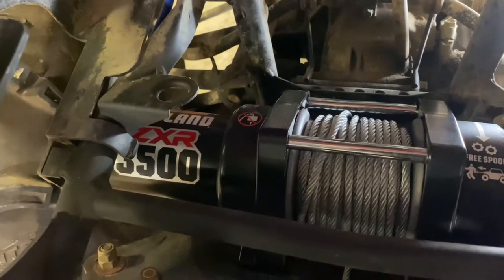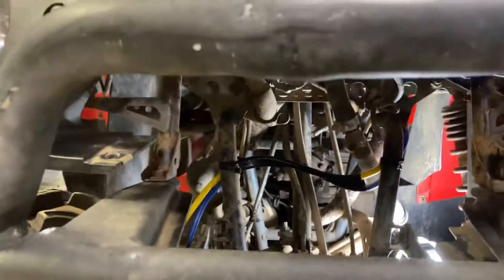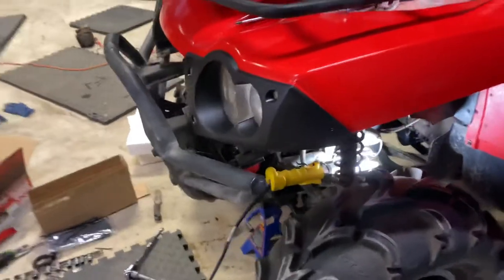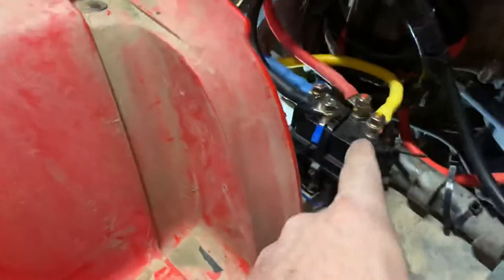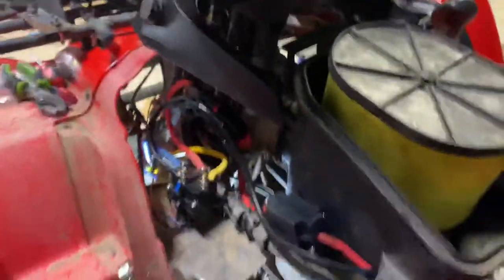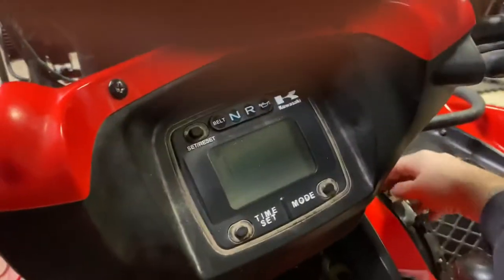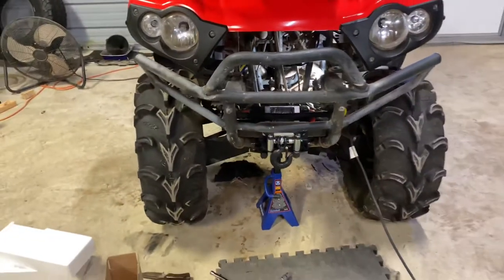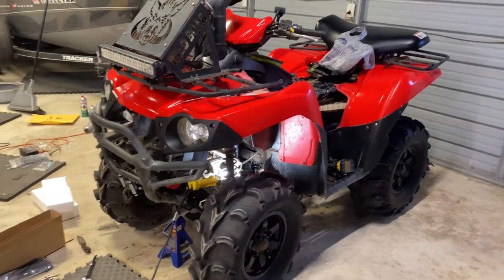I put a harbor freight ZXR Badland 3500lb winch on the brute.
I recently took the old broken winch off the brute and put a new one on. I opted for the badlands 3500lb winch. Overall it wasn’t very difficult at all. Took me about 2 hrs, but it definitely shouldn’t have. Most of that was me routing wires and not liking it and re routing them. The directions are very straight forward and all the terminals and wires are color coded so It’s ALMOST impossible to do it wrong…. Almost.